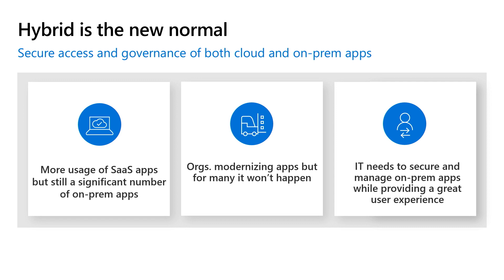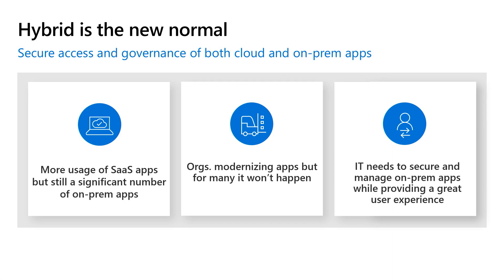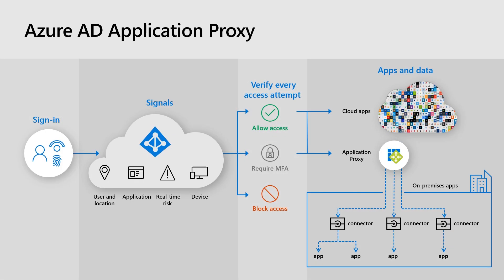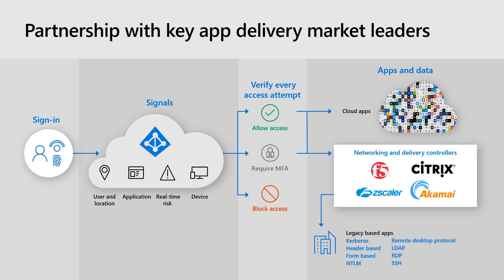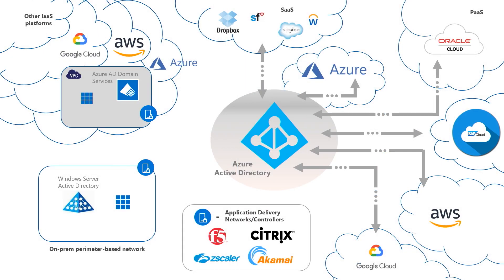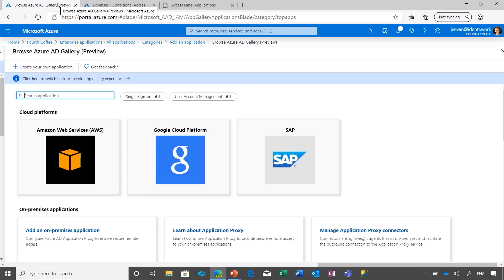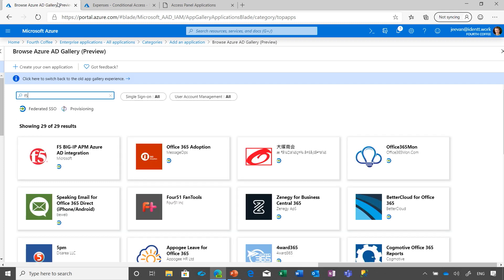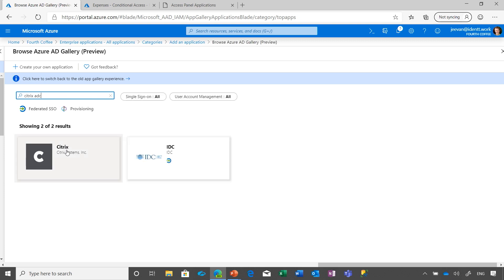Moving legacy authentication to the cloud | Microsoft Entra ID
In this video, you'll learn how to move legacy authentication to the cloud and how you can protect them with Microsoft Entra ID.